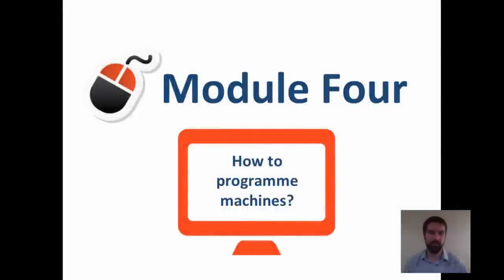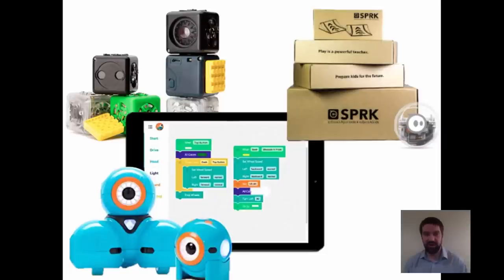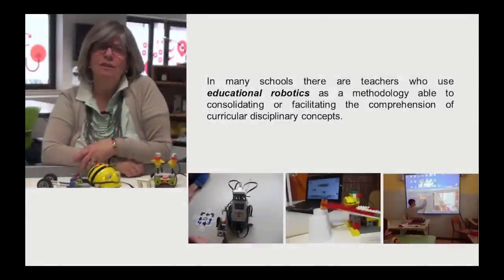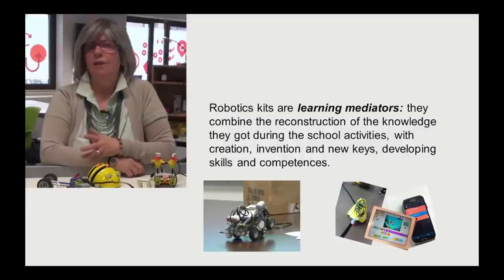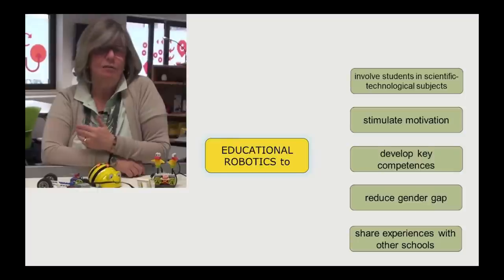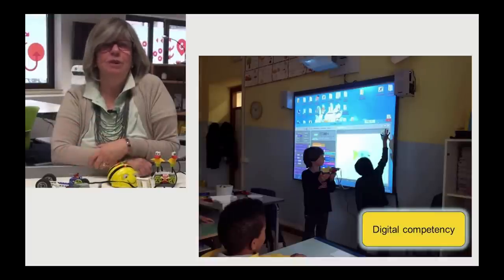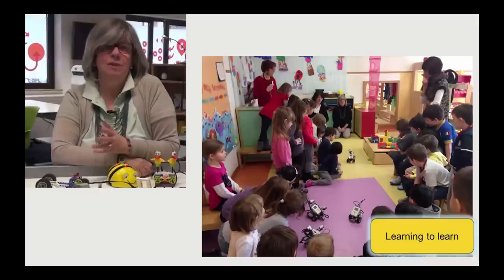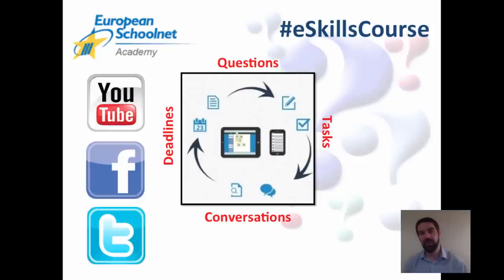eSkills course | M4 Educational Robotics - Introduction